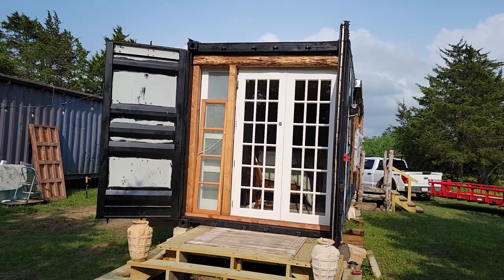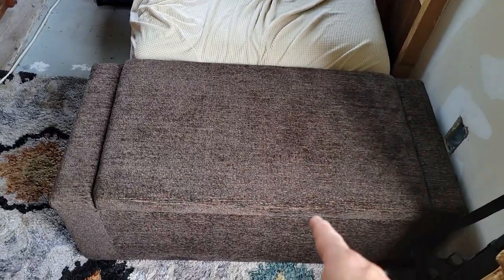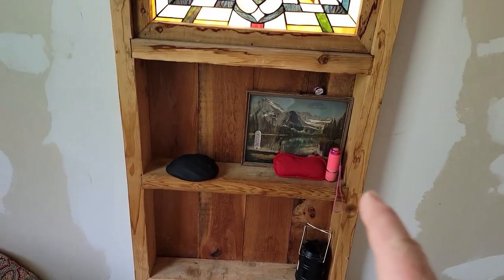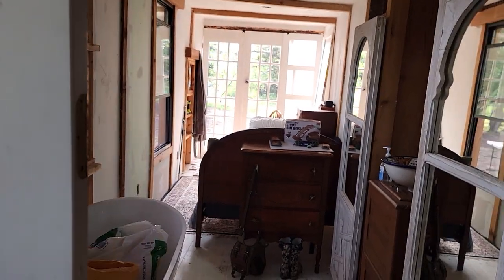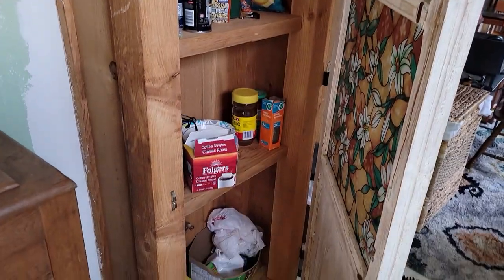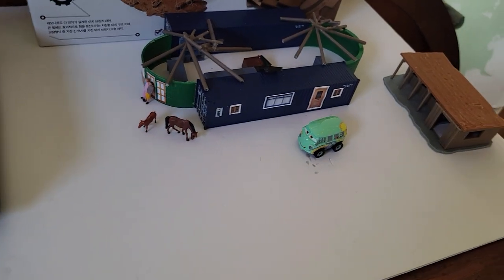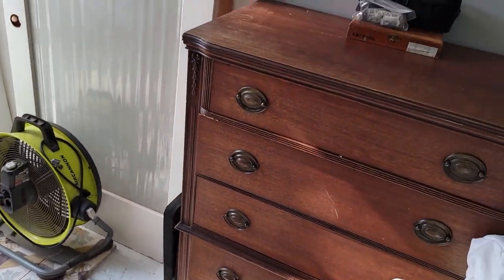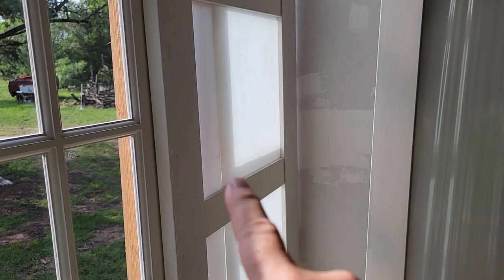HOME TOUR off grid, and during construction. A large shipping container home of 1900sq ft in process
Tour during construction. This will be a large shipping container home of about 1900sq ft.

Currently the Master Bedroom is drawing to a conclusion. At 320 sq ft with a bedroom office it is a large yet cozy en suite.

People like to see the finish product, but this is a build journal of Stephen Paul West as he pushes to complete his retirement home. A super home designed to be off-grid, impenetratable with small arms, fire proof with passive solar heating and airconditioning.